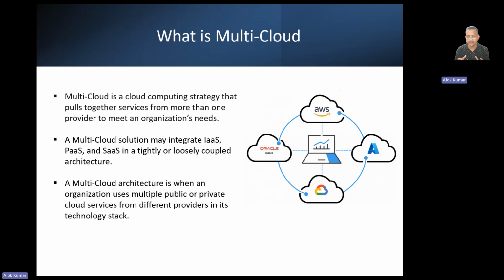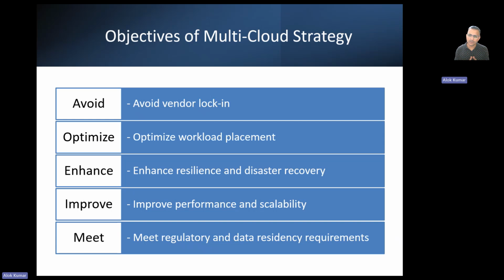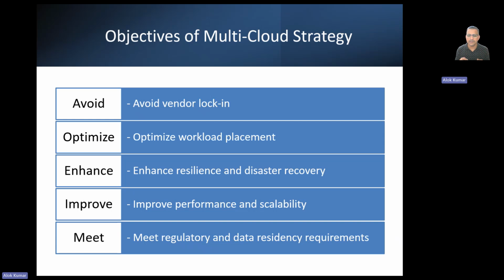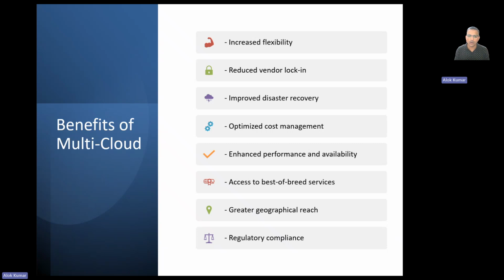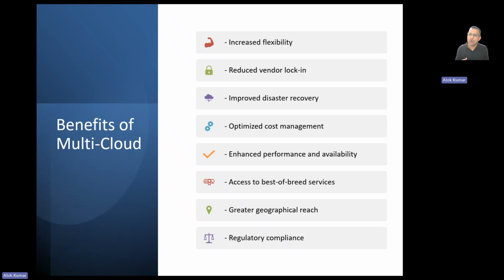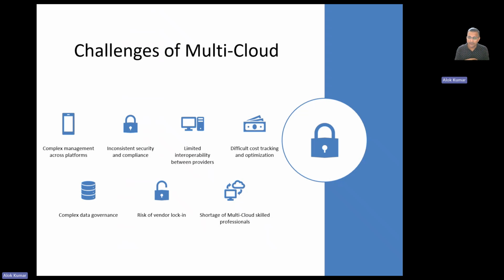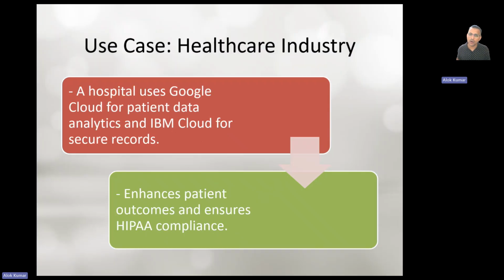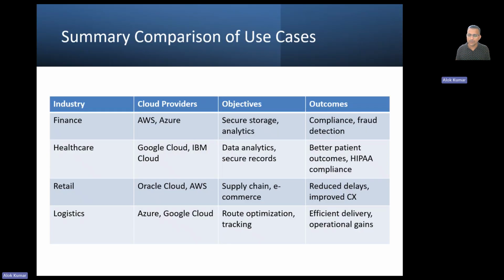What is Multi-Cloud Strategy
Objectives of Multi-Cloud Strategy
Benefits of Multi-Cloud
Challenges of Multi-Cloud